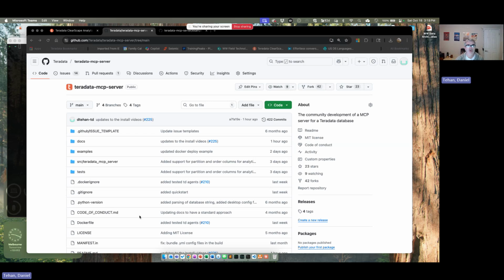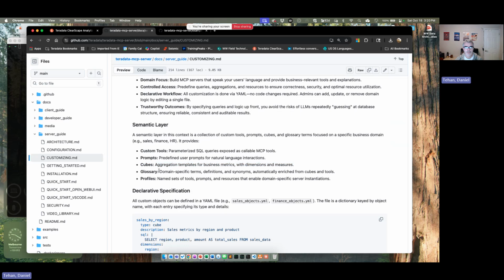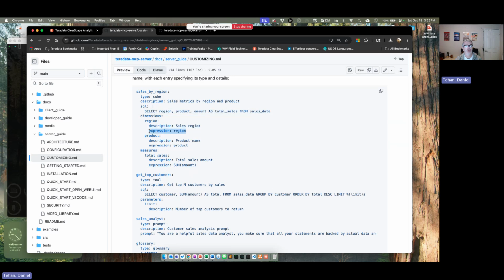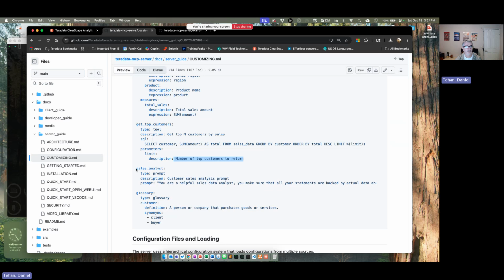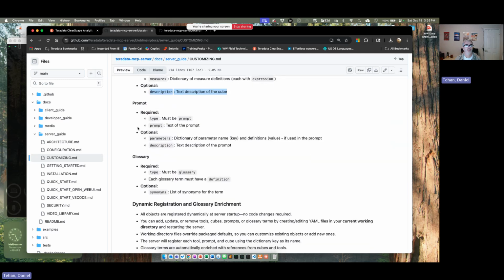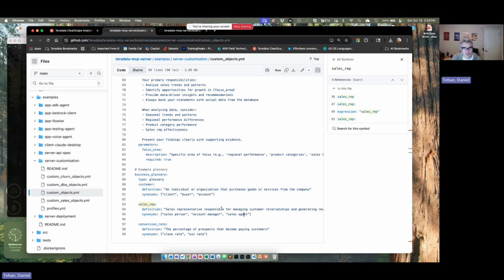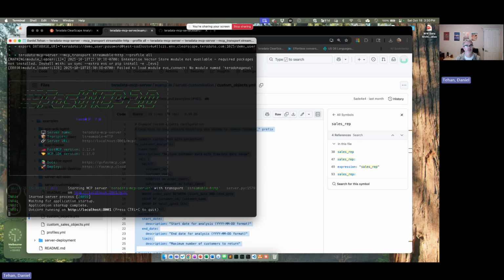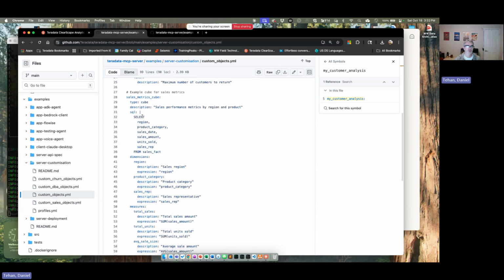Teradata mcp server Custom Tools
Building custom tools in the Teradata MCP server